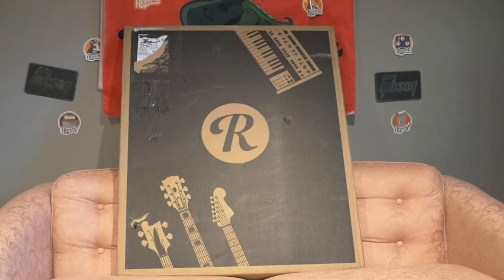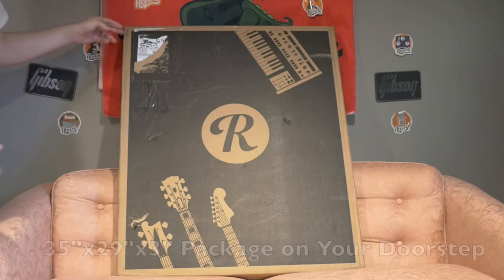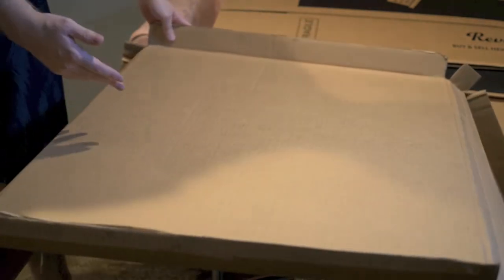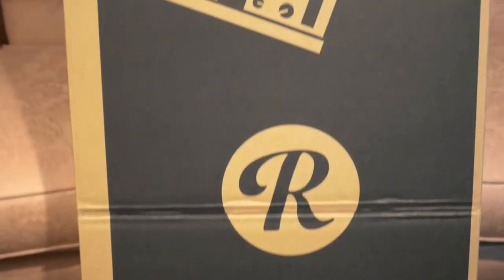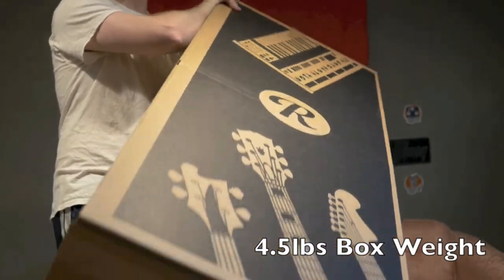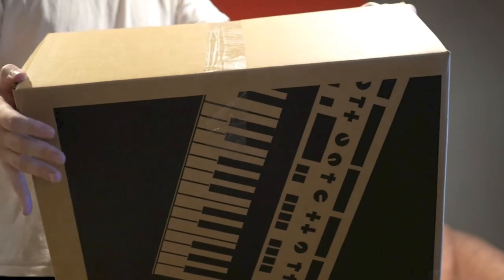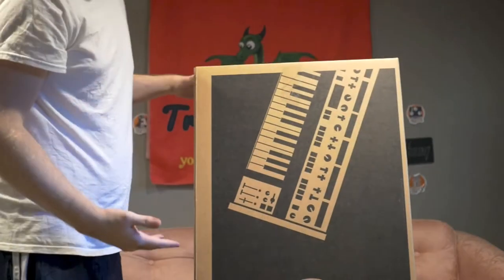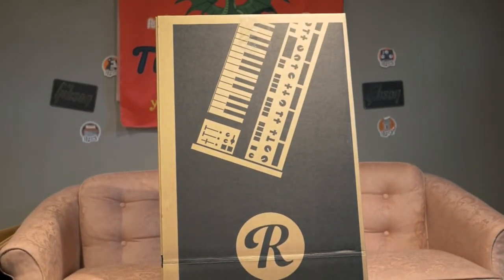Reverb Brand 3-Pack Guitar, Bass and Keyboard Shipping Box Review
If you need to purchase shipping boxes, these are a really good value for the money - and shipped straight to your door! Yes, you can find free boxes in dumpsters at guitar stores such as Sam Ash or Guitar Center, but I always felt cheap doing that haha. If you're wanting to purchase a box online to be shipped to your door - this is pretty much the cheapest deal around. I don't think Reverb even makes money selling these at this price.